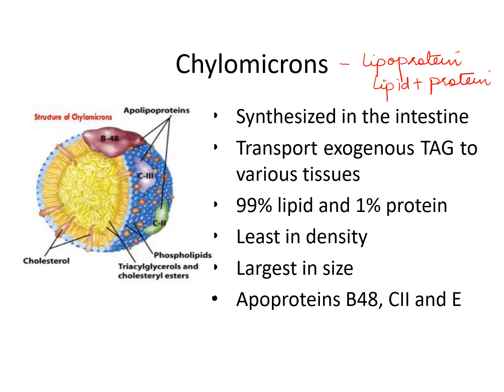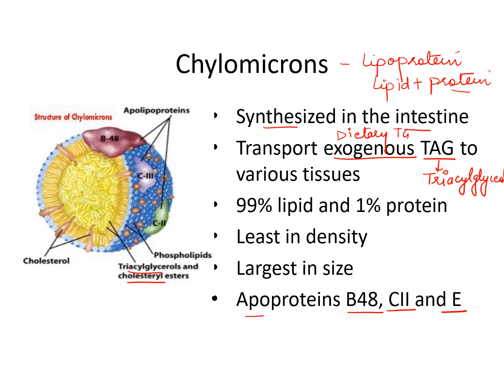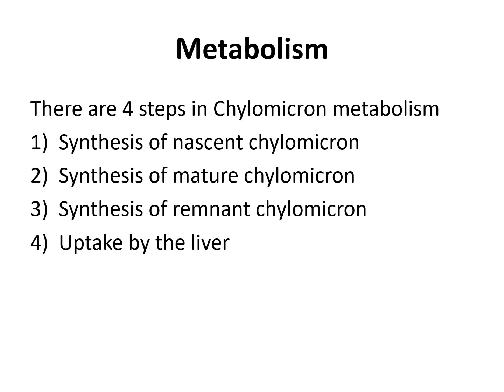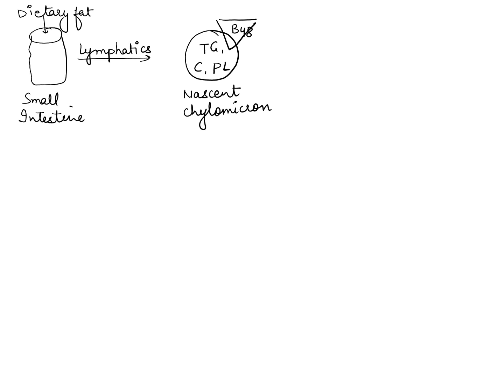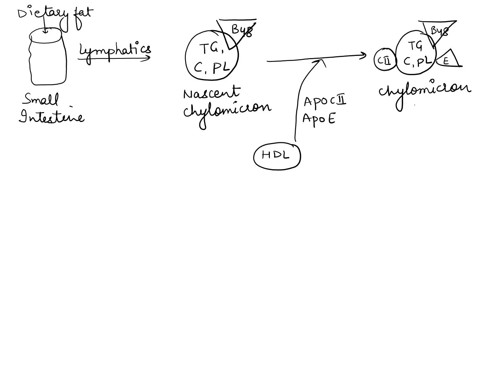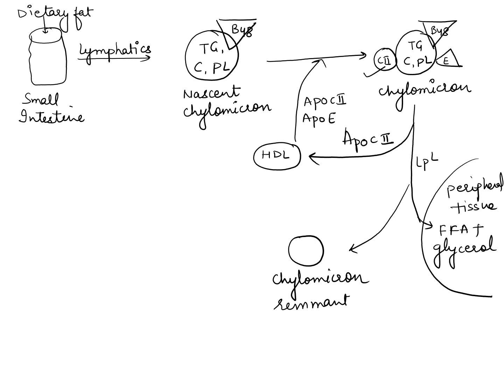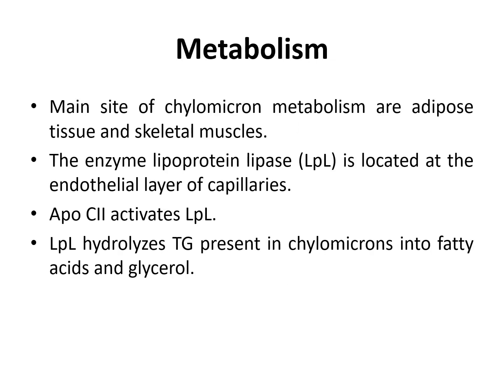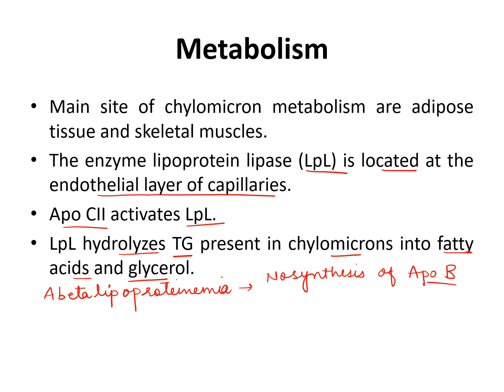Metabolism of Chylomicrons # Biochemistry # Lipoproteins# NEET PG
Hello everyone
In this video we will discuss about the structure, functions, metabolism and disorders related to chylomicrons.
What is the function of chylomicron in human body?
What are the steps in the formation of chylomicron?

biochemistry Lipoproteins# Lipoprotein metabolism# NEET# NEET PG#BMLT3DMLT#MBBS 1st year